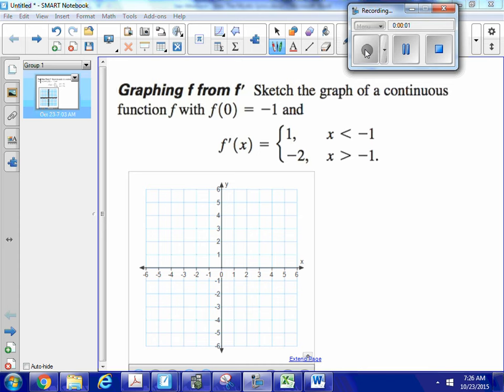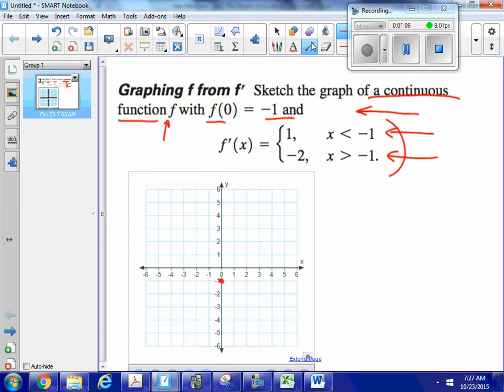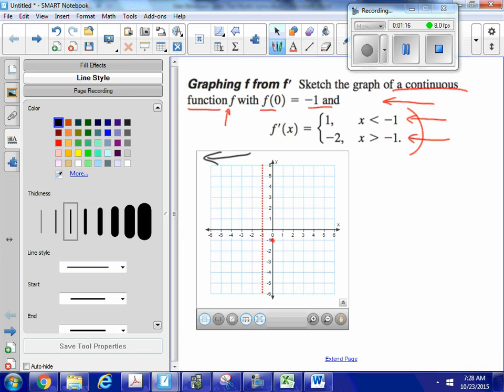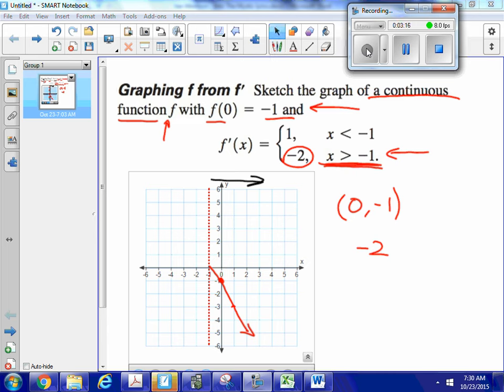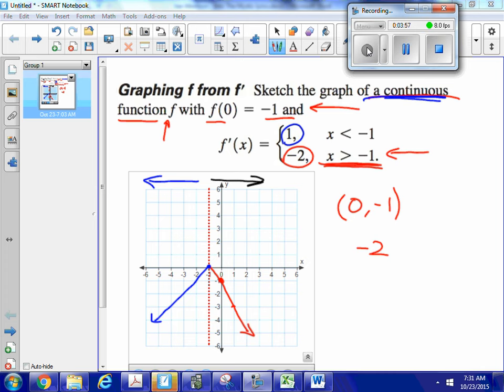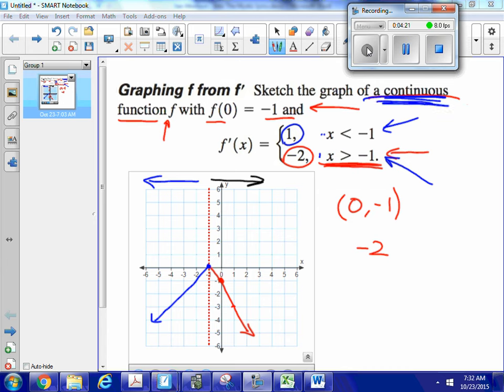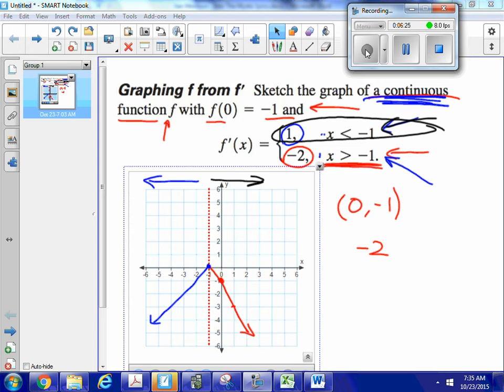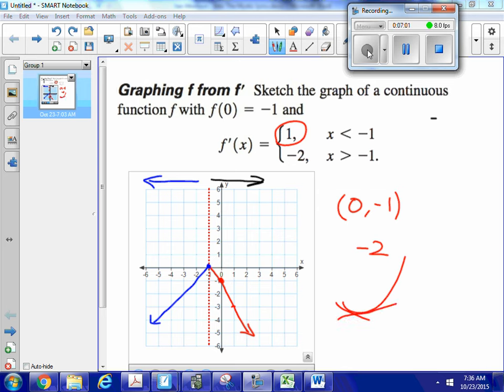Graph a continuous function f given a point and f' in this case piecewise